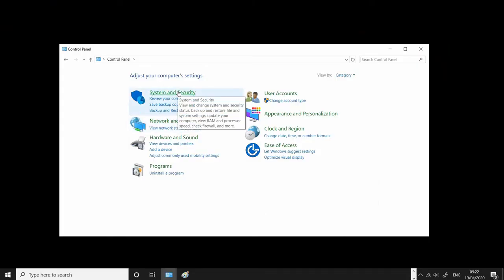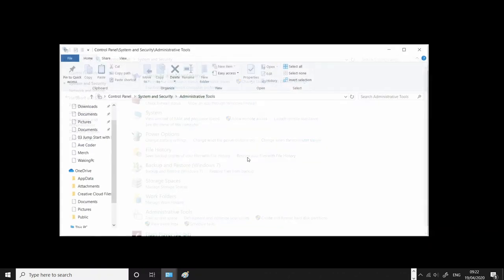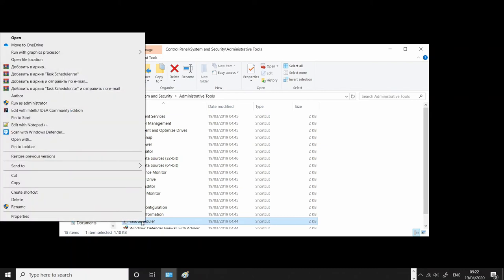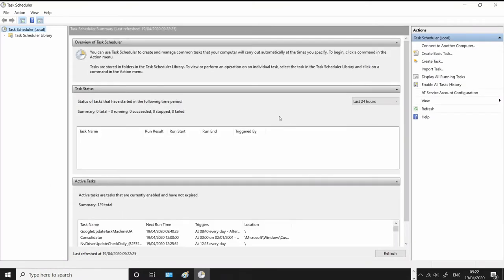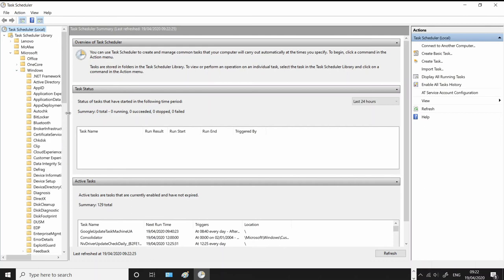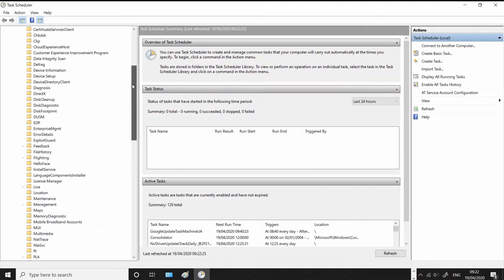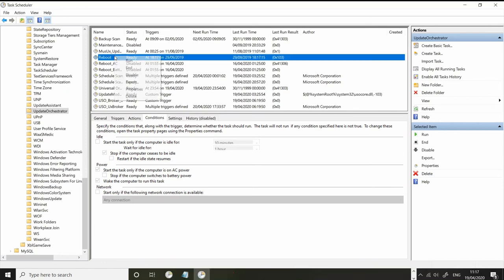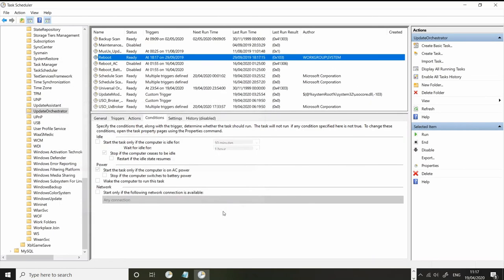How to STOP Windows 10 from waking up your laptop (Computer wakes up on its own)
Ave Coders! In this video, I'll show you how to switch off a process in your Windows 10 settings that keeps waking your computer from hibernation.

BTH: 1BmLvUFiJaVpCAwhzW3ZwKzMGWoQRfxsn4